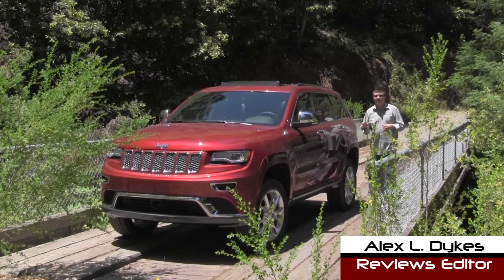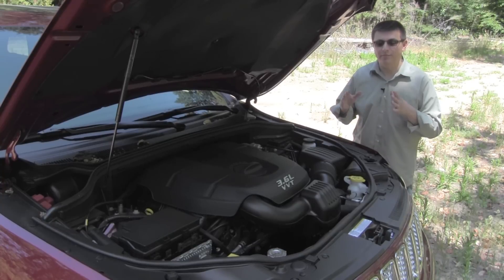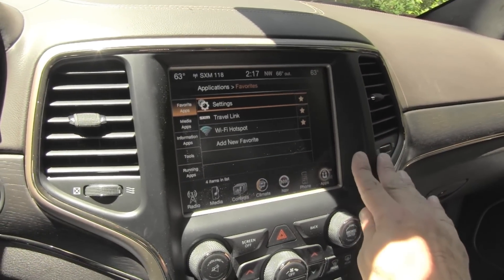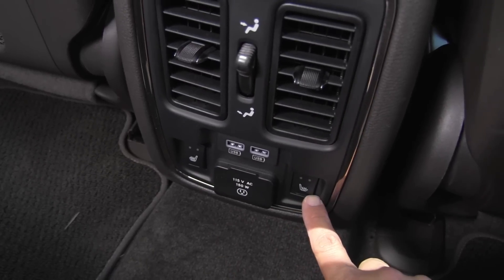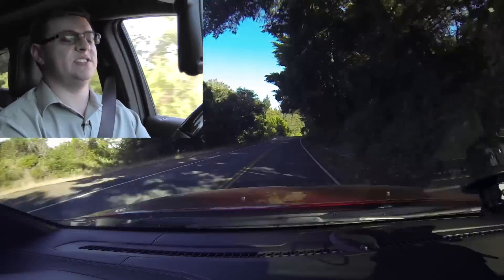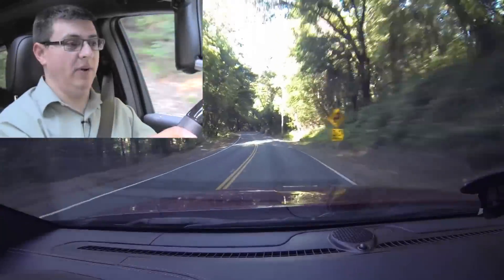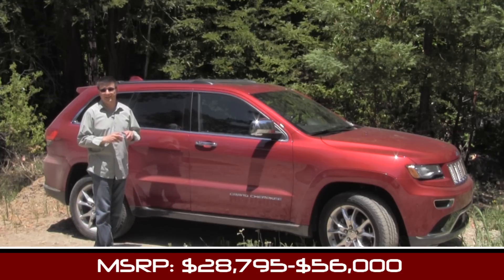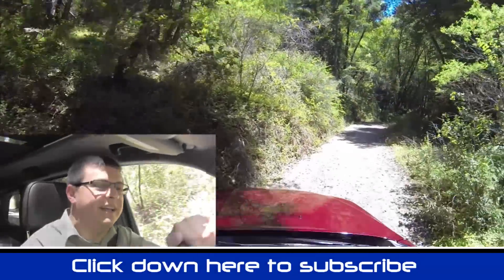2014 Jeep Grand Cherokee Summit 4x4 On and Off Road Test and Review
Join me as I take the completely refreshed 2014 Jeep Grand Cherokee Summit for a spin. We take the Jeep off road, on road, talk infotainment, the new LCD instrument cluster, the new 8-Speed Torqueflite automatic transmission designed by ZF, discuss AWD systems from Quadra Trac to Quadra Drive II, engine options, pricing and more.

2014 brings a trimline reshuffle to the Grand Cherokee with the Laredo X being replaced by a cheaper Latitude E and the the Overland Summit ditches Overland to become a separate trim sitting at the top of the range. There is more going on here than just a trim re-shuffle if you read between the lines. In 2013 the "Overland Summit" was the Grand Cherokee with all the luxury AND all the offroad bits. In 2014 the Summit is the realization that people don't take their $52,000-$57,000 Jeep rock crawling any more than Range Rover owners joyride in the Sahara on weekends. As a result the 2014 Summit looses the skid plates and tow hooks found on the lesser models and doesn't get the option to add them from the factory.

Chrysler limited the refresh to a new, de-chromed tailgate, new bumper covers, exhaust tips and a headlamp re-style. In addition to the removal of the strangely large chrome strip below the tailgate glass (see our 2013 review for that picture), Jeep has gone up market with more aggressive tail lamps and more differentiated trim levels. Laredo and Limited models get redesigned bumper covers with round exhaust tips while the premium trims get trendy trapezoidal tips. Further cleaning up the Overland and Summit models, the hitch receiver and 4/7 pin trailer wiring connector are hidden behind a panel in the bumper. Speaking of towing, the factory towing setup is not available on base Laredo models anymore. Want to haul? You have to step up to that Laredo E.

Up front the grille has become less prominent and more integrated into the plastic bumper cover. The optional foglamps have shrunk to an almost cartoonishly small proportion and the lower air intakes take on a more aggressive stance. Jumping up to the Overland and Summit models swaps the larger healamps for the ones you see in the picture at the top of the review. The unit incorporates LED daytime running lamps and headlamp washers in the black plastic strip under the lamp module.